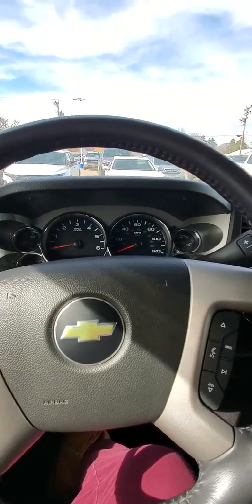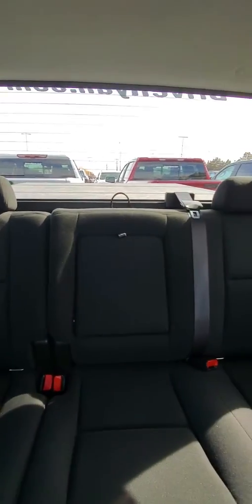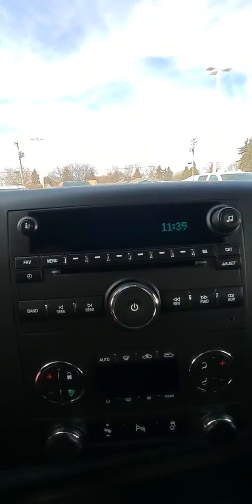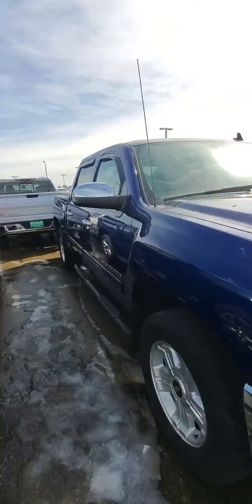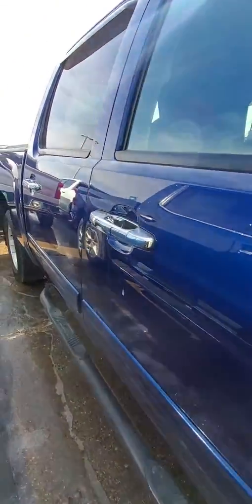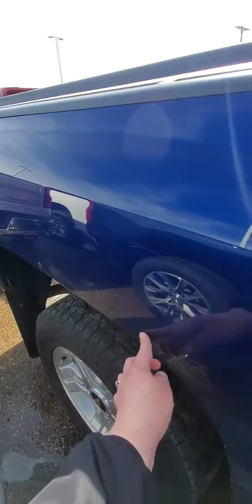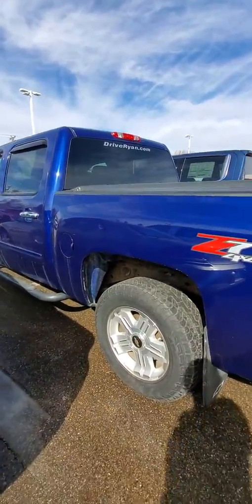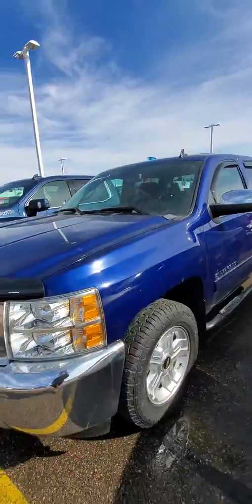2012 chevy 1500